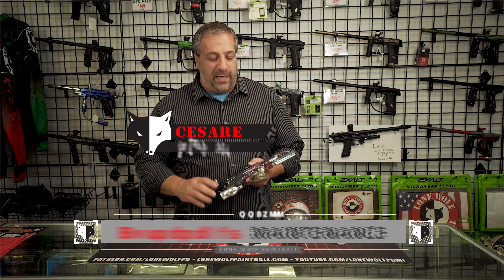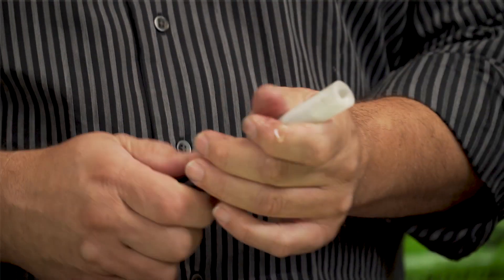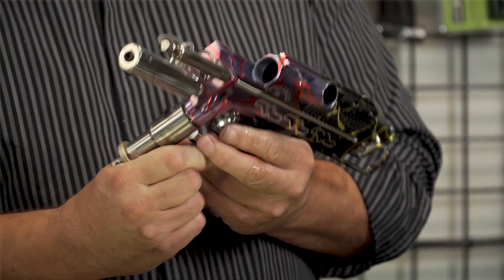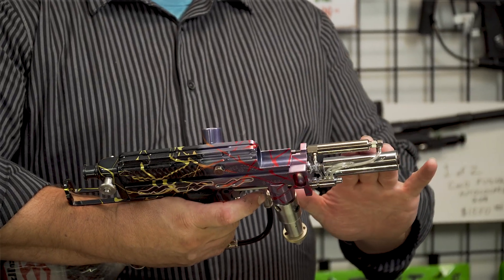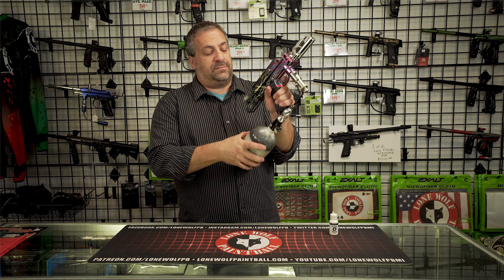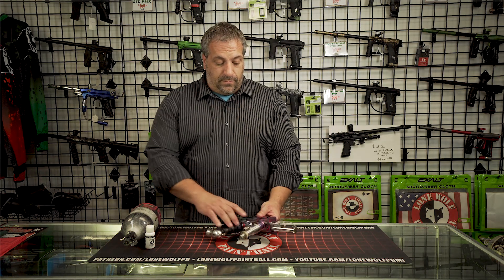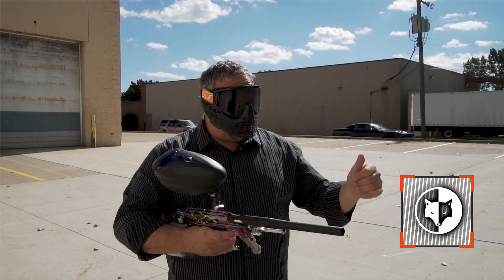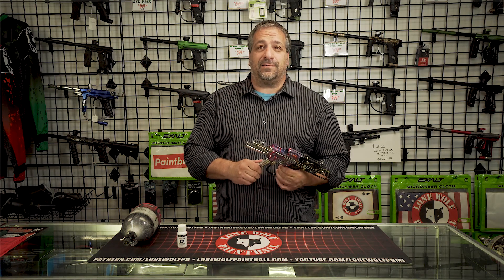Basic Autococker Maintenance w/ Cesare Pizzo | Supercocker | Lone Wolf Paintball Michigan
Cesare shows you how to maintain your autococker. Where to put the oil, which oil to use, and shows a recently maintained Supercocker fire away!

Michigan's #1 Paintball Fields

Lone Wolf Lenox Township — Outdoor Play Field
28405 26 Mile Road